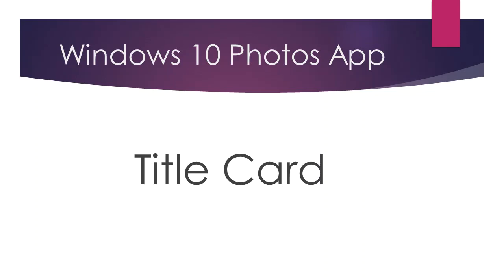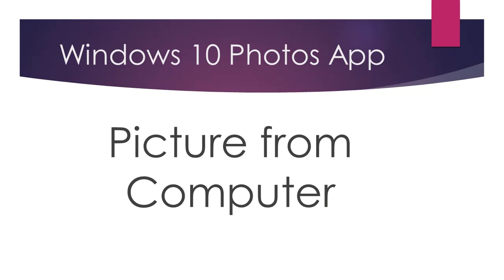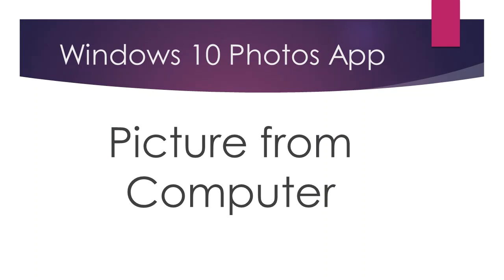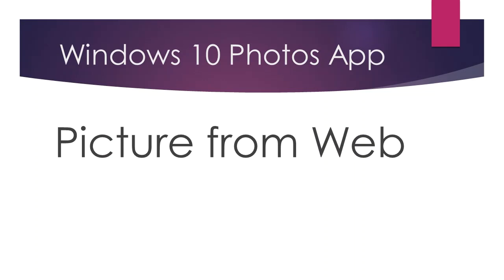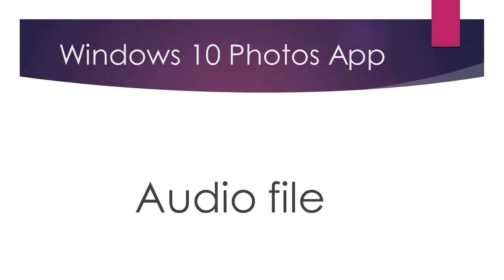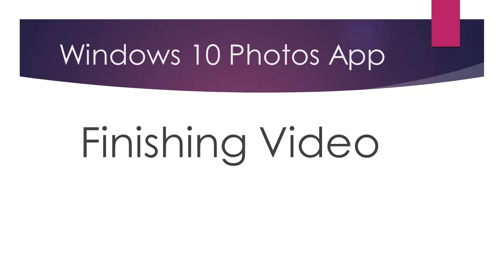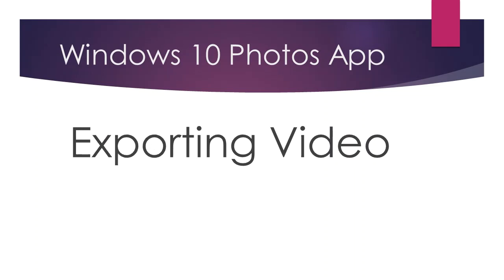How TO Create a Video using Windows Photos App Part 2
Greetings fans, Here comes part 2 of the windows 10 photos app. Previously we told you how to create a video using one image and music. This time a detailed demonstration is given on how to create video with multiple images appearing one by one on right time. The demonstration explains the various ways of adding images and several other options and features of photos app.
Credits:--
Recorded by: Mr. Adil Mushtaq.
Edited by: Mr. Abdullah Zubair.
Video prepared by: Miss Mehwish Ramzan.
Description by: Mr. Waqas Ramzan.
Video Posted By: Mr. Waqas Ramzan.
Music from: @VOXMusicRecords.
Blind Help Project on Youtube:
Visit us for huge library of useful computer software and operating systems along with their activation solutions and other informative articles at